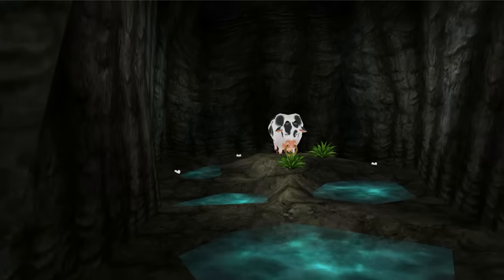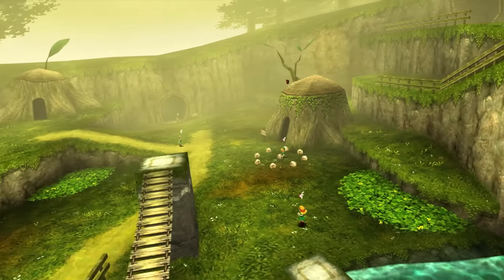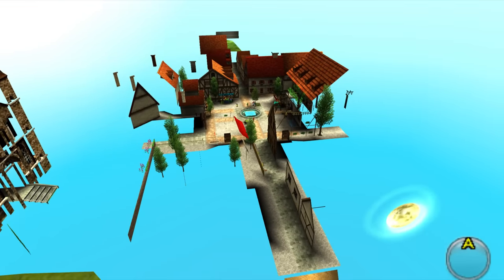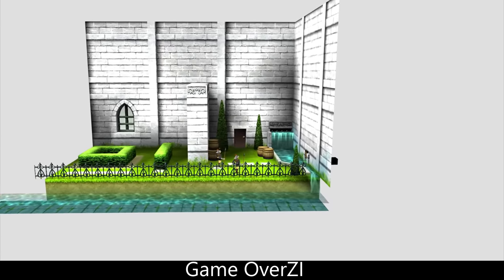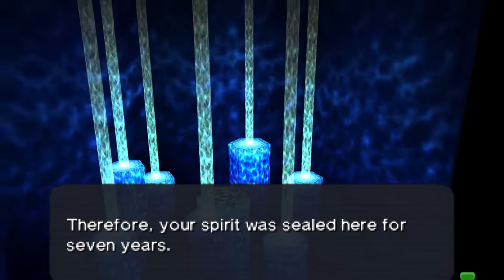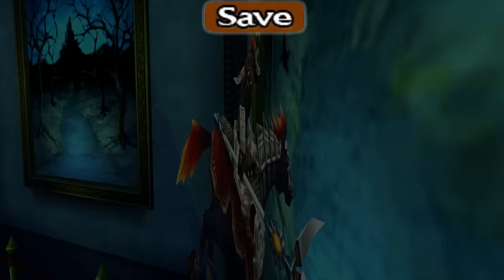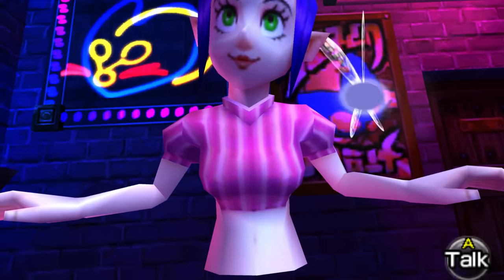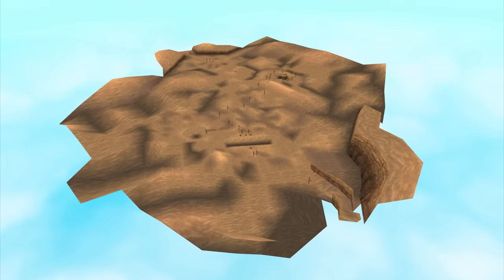Discovering Strange Things Out of Bounds In Ocarina of Time 3D | Boundary Break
Lets take the camera absolutely anywhere we want to learn more about The Legend of Zelda: Ocarina of Time 3d!